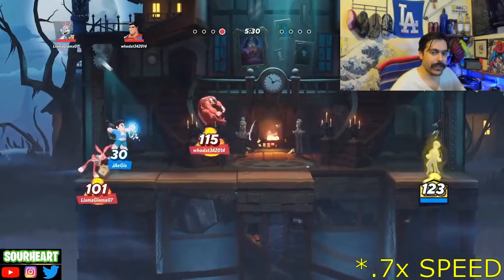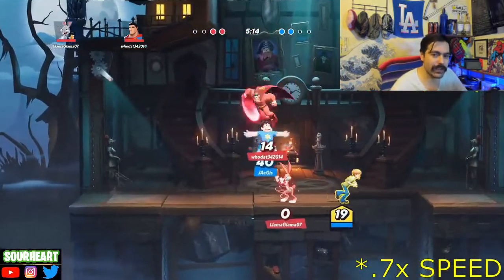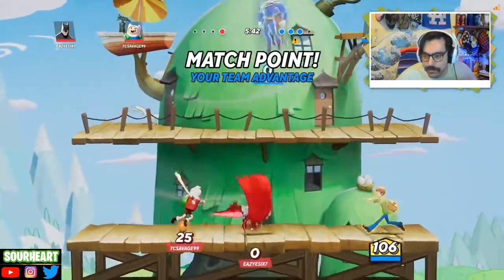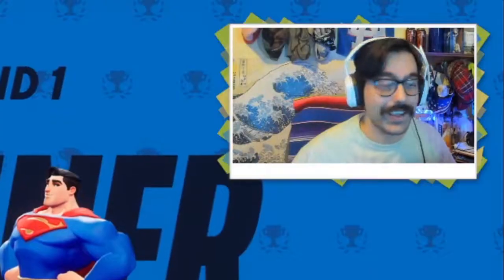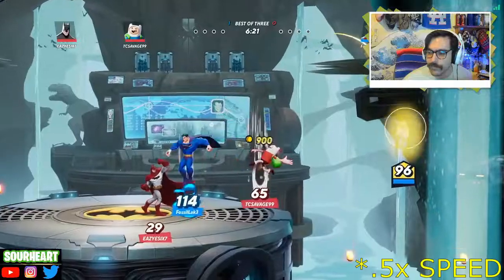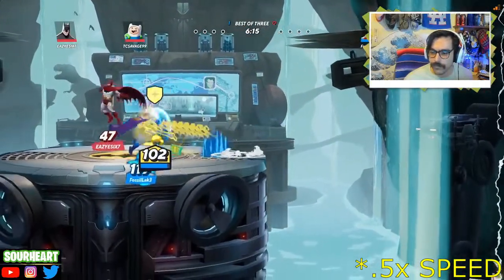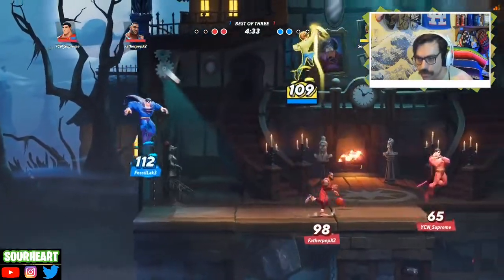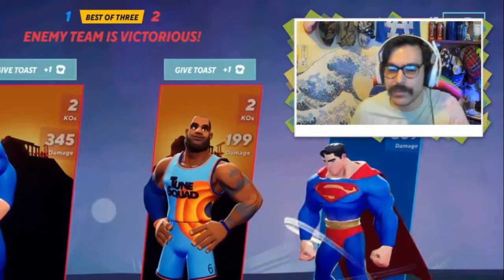Is This The BEST Combo In Multiversus? [MVS BOOT CAMP]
These two classic heroes may just be the best team in Multiversus, and in today's video I will give all the tips you need to win decisively as a duo or solo player!

all music by streambeats unless noted